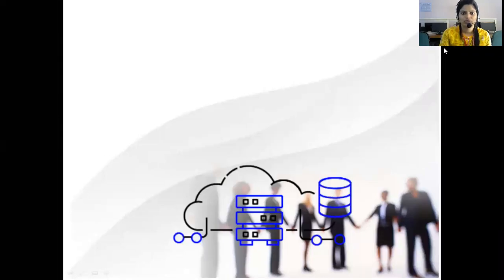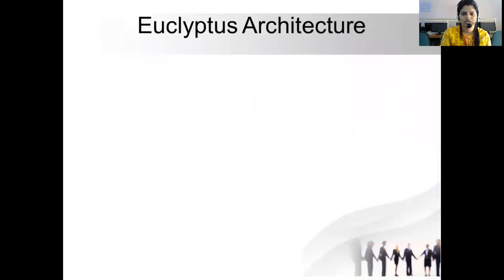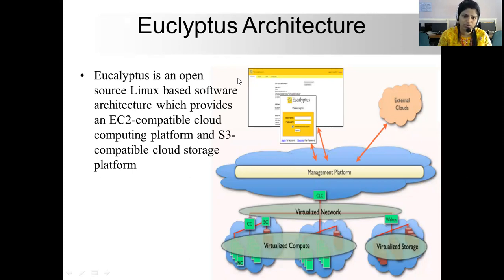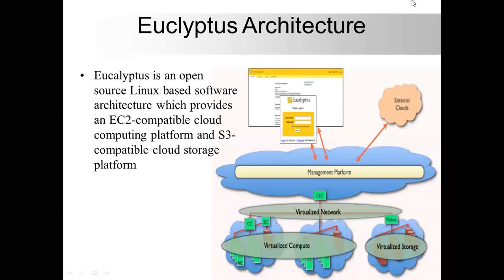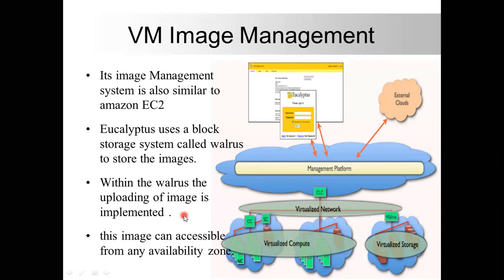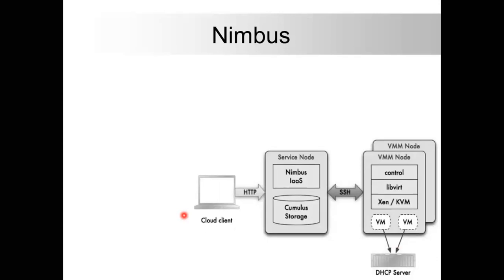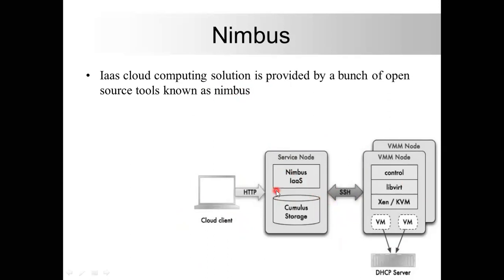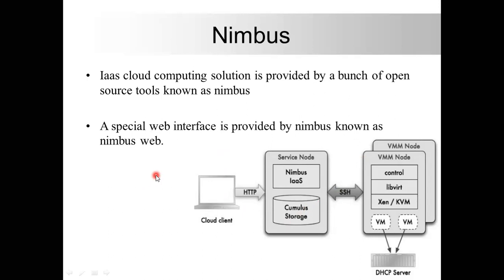Emerging Cloud Environment: Eucalyptus Architecture, Open Nebula, Nimbus. Google App Engine (GAE)